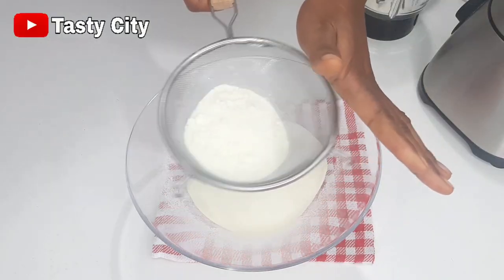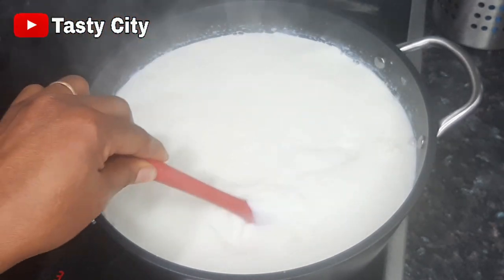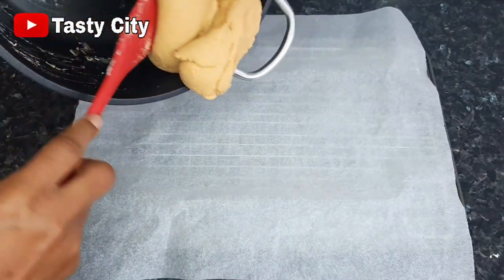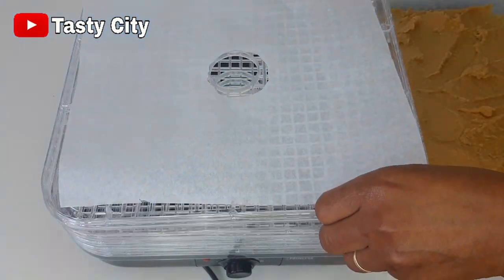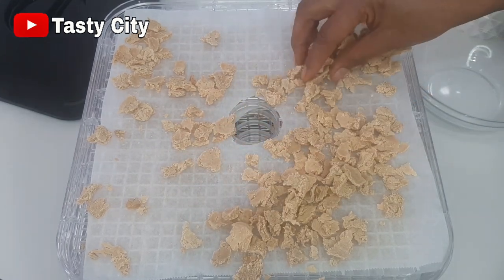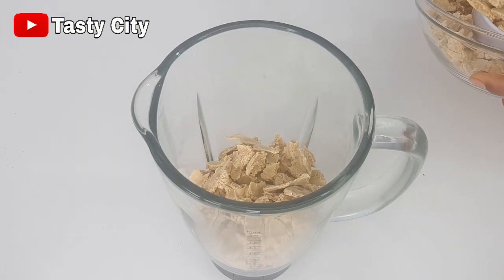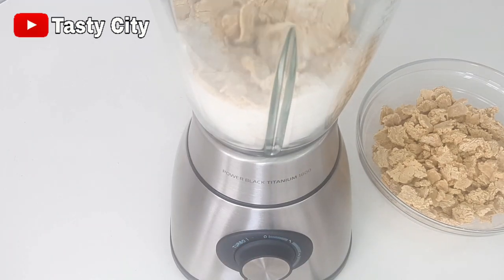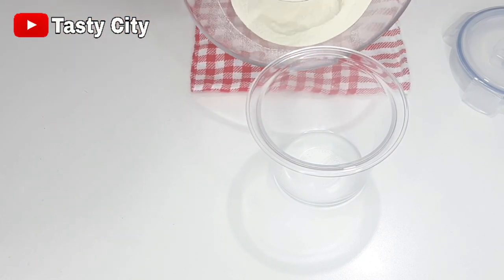How to Make Milk Powder | Easy Homemade Powdered Milk Recipe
INGREDIENTS:
4 Litters whole milk
1 Cup sugar